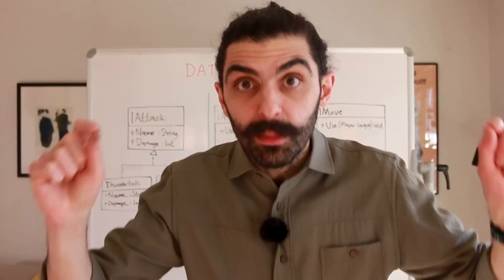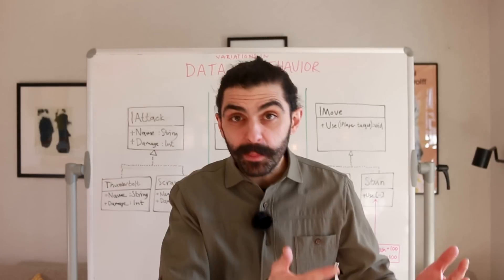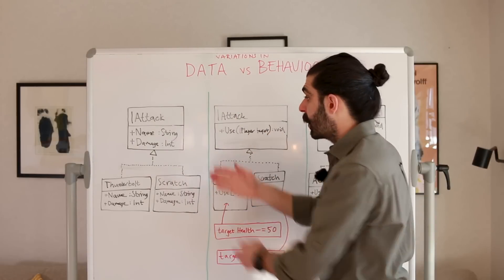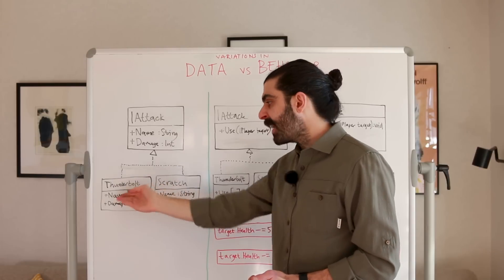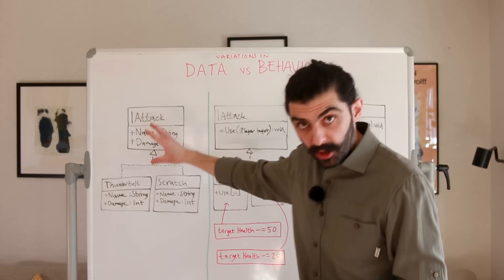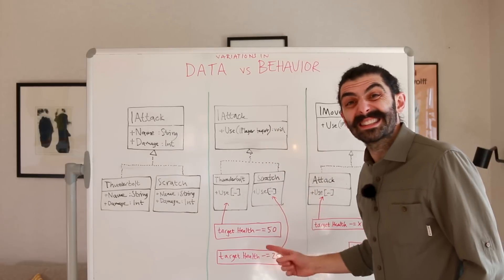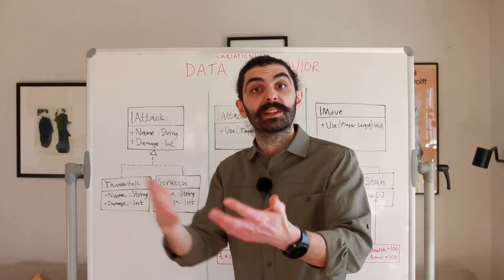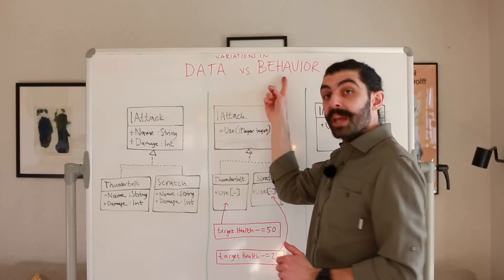The Only Time You Should Use Polymorphism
The only time you should use subtype polymorphism is when you have behavioural variation in the subtypes. I teach two university courses on object oriented programming and I see this problem a lot. Let me explain.

RECOMMENDED READING:
(Dependency Injection: Principles, Practices, and Patterns)
(Elegant Objects)
(Clean Architecture)
(Head First: Design Patterns)

CONTENTS:
00:00 Thesis
01:16 Example 1
03:28 Example 2
06:25 Example 3
13:26 Summary